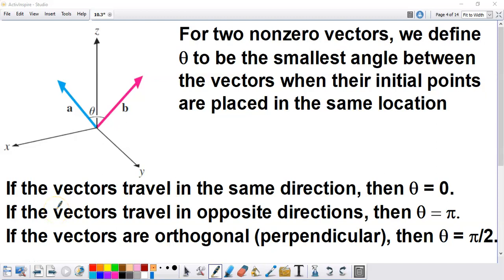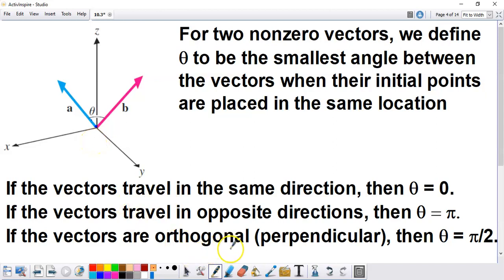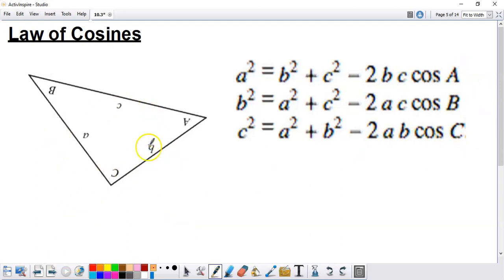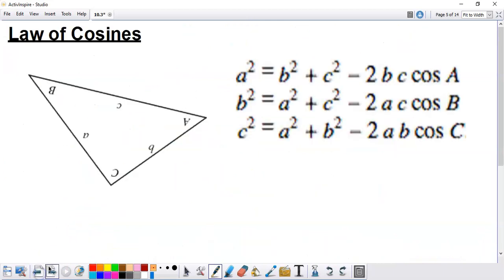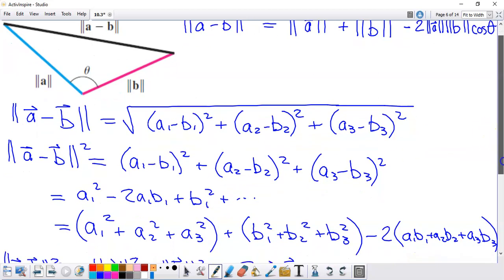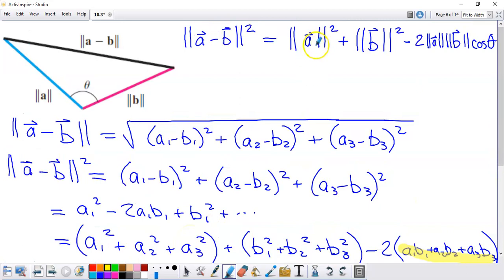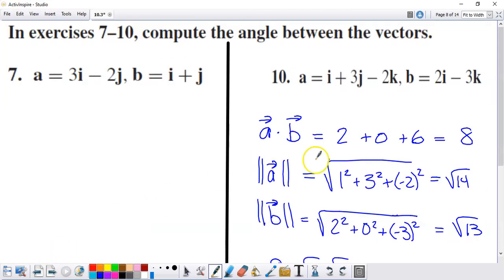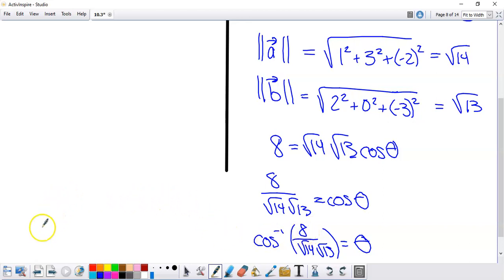The Dot Product and Angles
In this video we carry out a derivation of a theorem to show how the dot product (also known as the scalar product) relates to the angle between two vectors. We briefly review the law of cosines and use the law to establish the theorem.